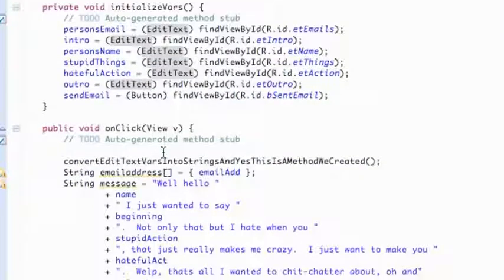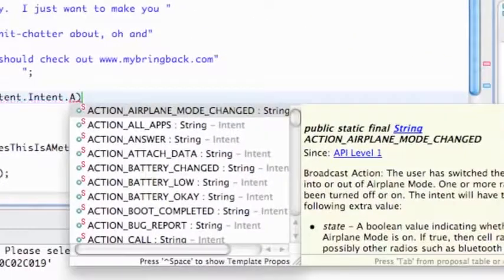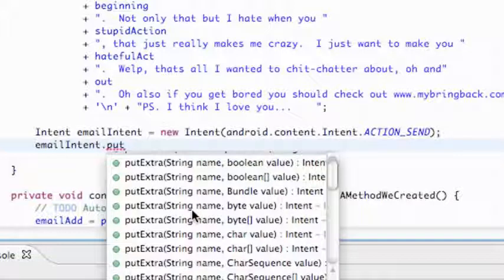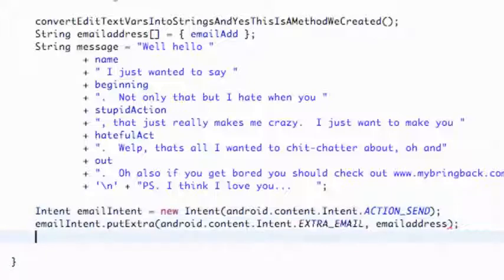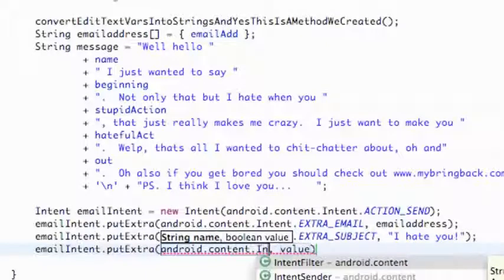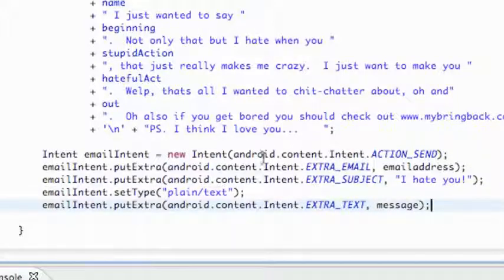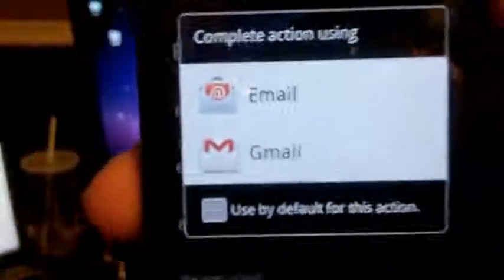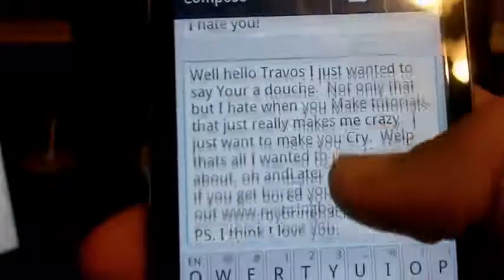Android Application Development Tutorial 037 PutExtra method for an Email Intent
PutExtra method for an Email Intent